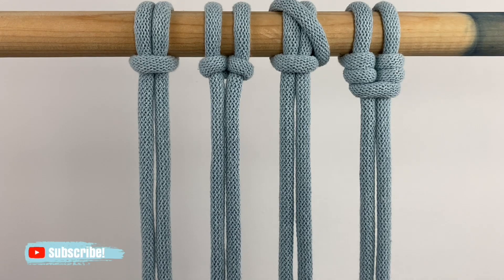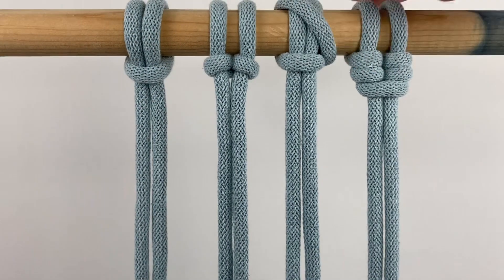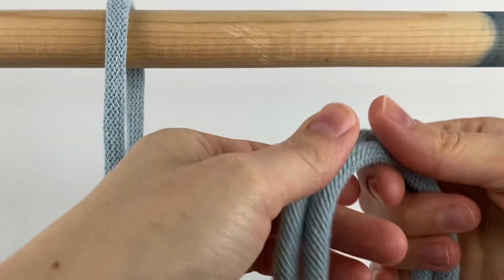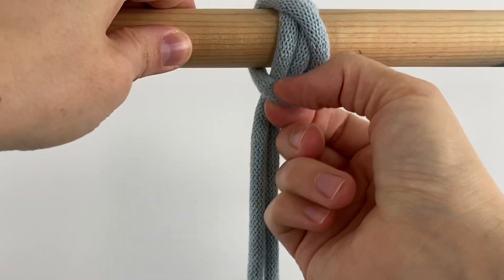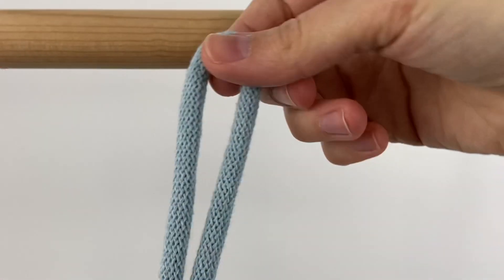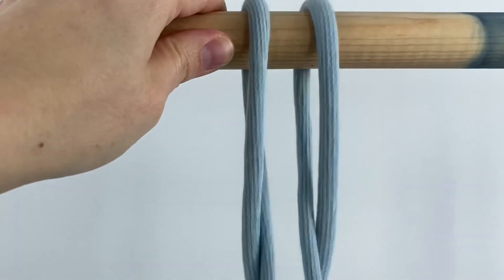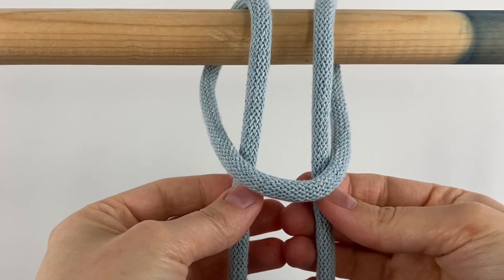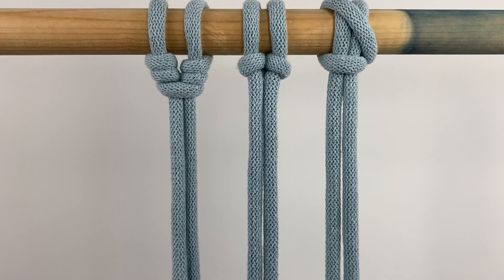3 UNIQUE Macrame Knot Techniques | Reinforced Larks Head Knot, Cat's Paw Knot, Slingstone Hitch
Tired of starting your macrame wall hangings with regular old lark's head knots?  Try one of these 3 unique macrame knot techniques and jazz things up a bit!

Plus, they're more secure than a regular lark's head, which can be helpful.
👉 👉 If you love these types of knot tutorials, be sure to check out my 60 Macrame Knots & Knot Patterns ebook!

It's full of patterns just like these with photo tutorials, step by step instructions, and links to helpful videos!

Intro: 00:00
Reinforced Lark's Head: 01:06
Slingstone Hitch: 02:52
Cat's Paw Knot: 04:06

Hello! My name's Crystal, and I'm the blogger and YouTuber behind MarchingNorth. I share craft tutorials and DIY inspiration to help you make the most of your creative time.  My current favorite hobbies are punch needle, macrame, and crochet, but I'm constantly finding new crafts to try!